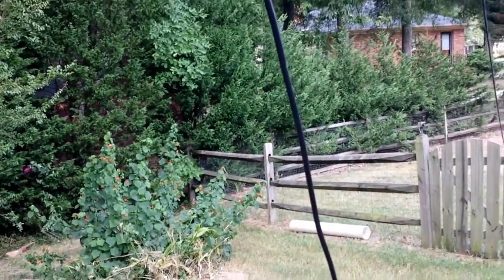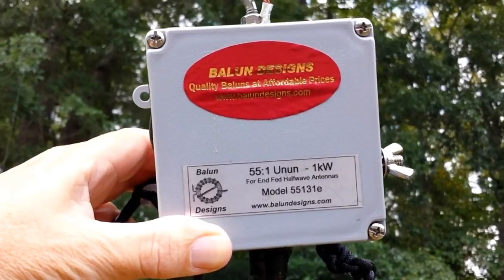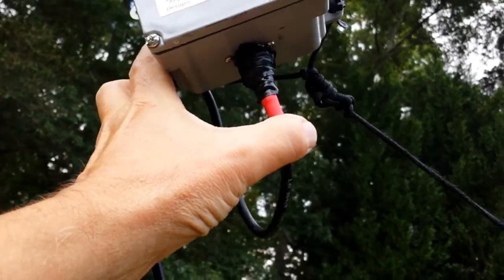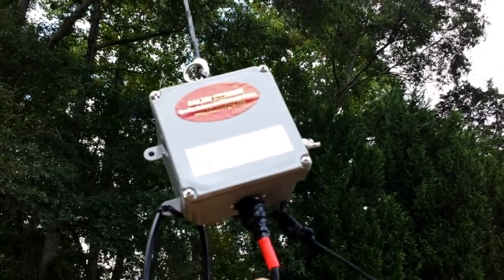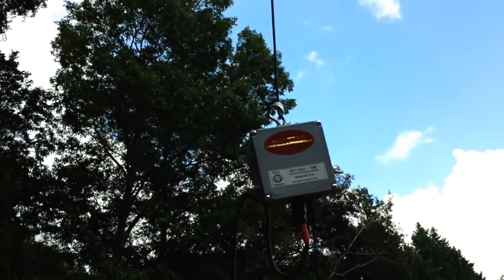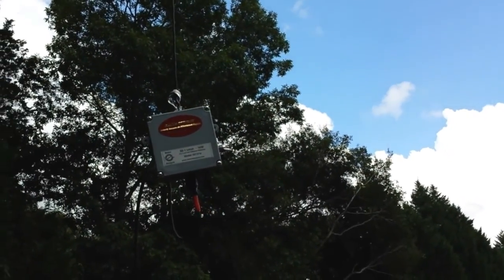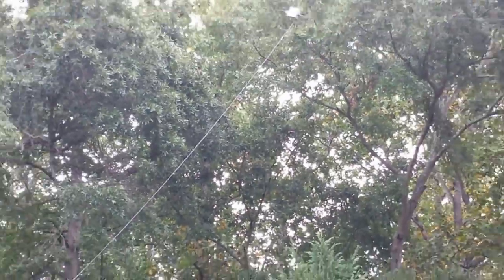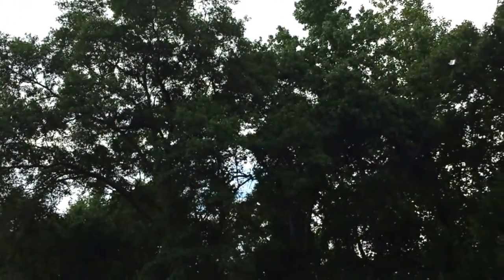End Fed Half Wave 80-10 1kw Balun Designs # 55131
Update: This one overheated with 500 watts during a CW QSO. I sent it back and received a prompt refund. Myantennas is now selling a 2kw version that seems to be holding up well.